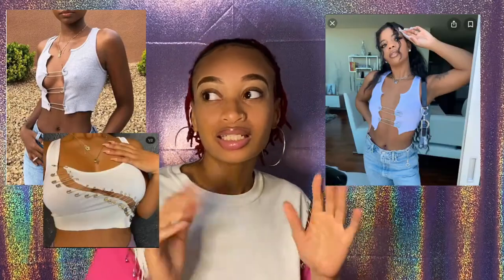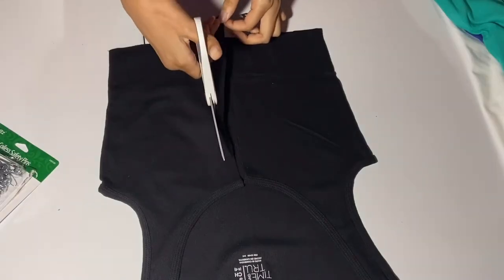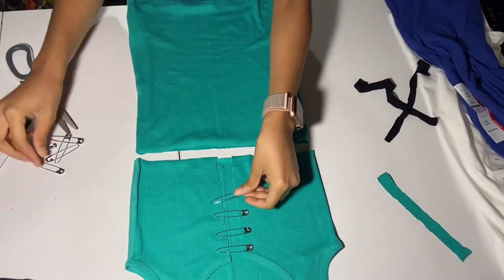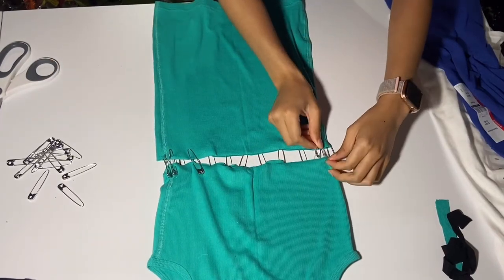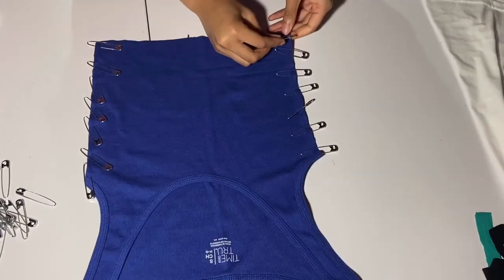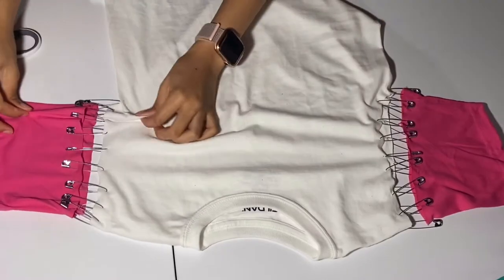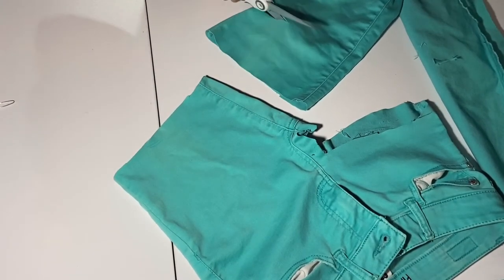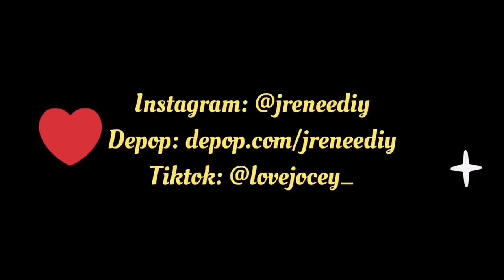DIY Safety Pin Shirts Dresses and SHORTS! // NO SEW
Hi Everyone! In this video i am just showing you different ways to add safety pins to your wardrobe and make it more fun.
Some of these items are in my Depop store, go check them out.

Music by: @ayyesurreal on IG and Twitter- Make sure you go check him out!

Tank tops

Tag me in your photos and I'll shout you out in my next video!